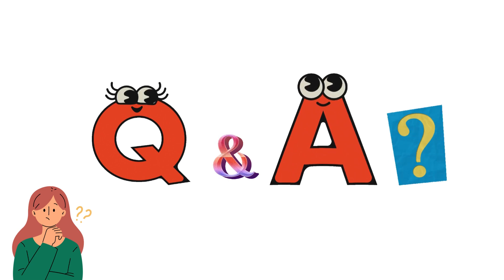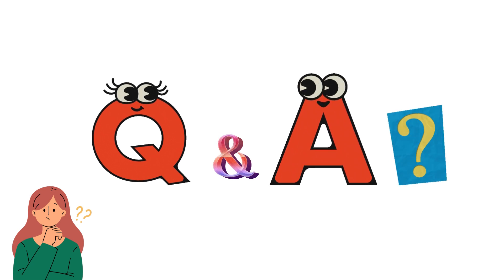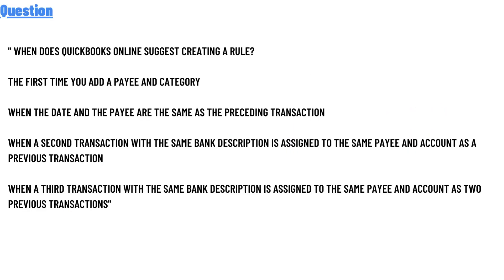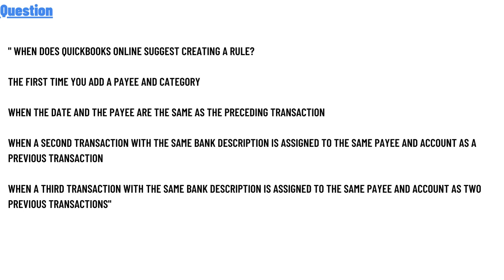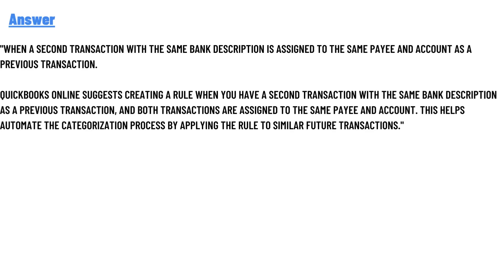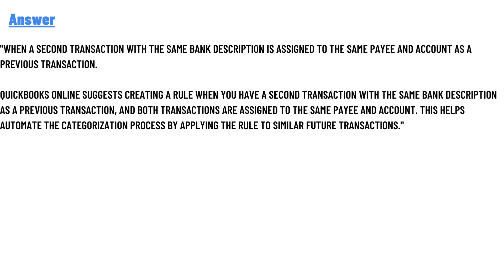When does QuickBooks Online suggest creating a rule?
The first time you add a payee and category
When the date and the payee are the same as the preceding transaction
When a second transaction with the same bank description is assigned to the same payee and account as a previous transaction
When a third transaction with the same bank description is assigned to the same payee and account as two previous transactions"